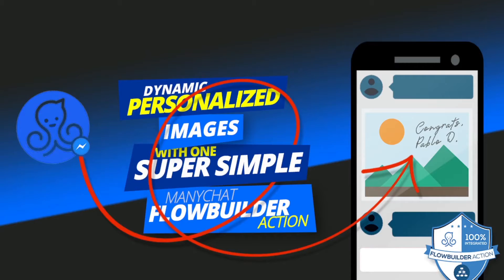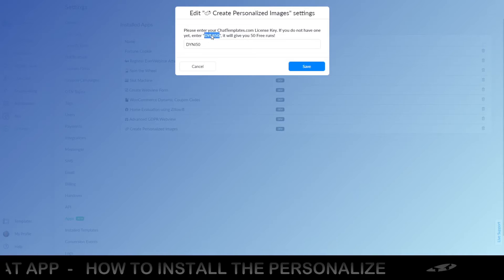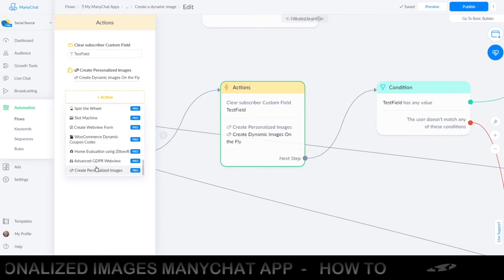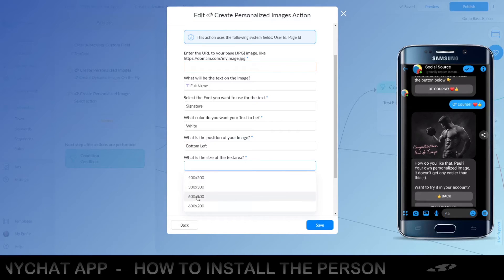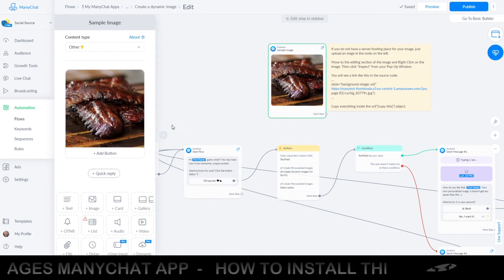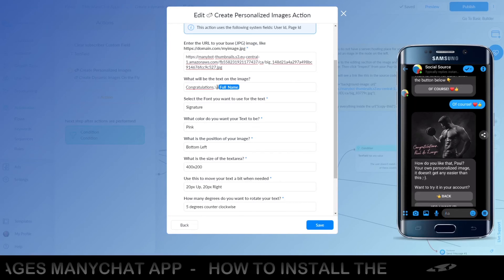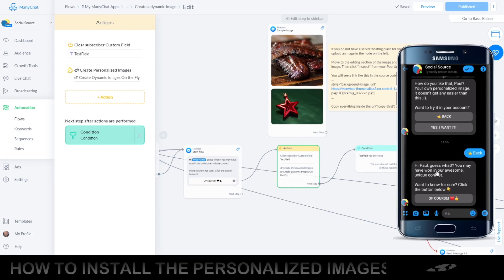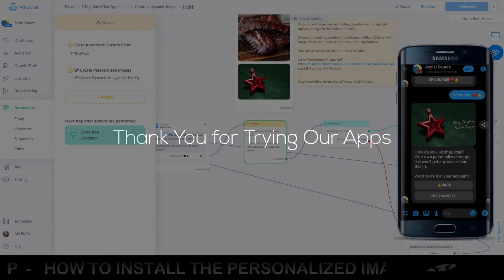How to easily create personalized images in ManyChat with the integrated Flowbuilder Action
This video will explain how to use the ManyChat Appstore Personalized Images Action integrated in Flowbuilder.
The new Appstore by ManyChat enables developers to create Apps to enhance the use of ManytChat flows in all chatbots in Pro ManyChat accounts.

*** Used links ***